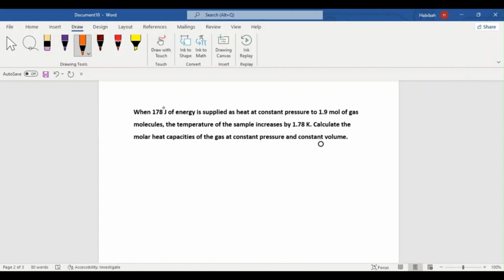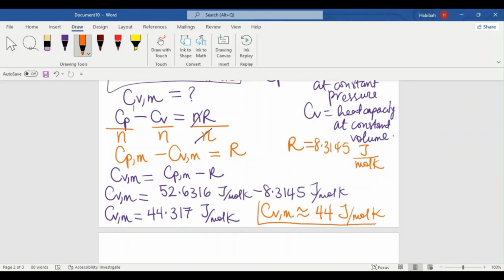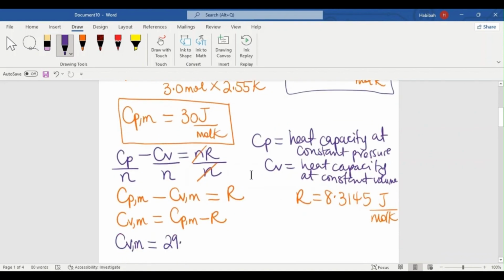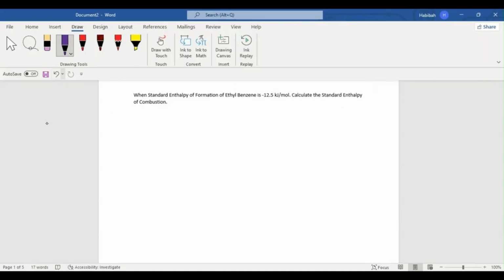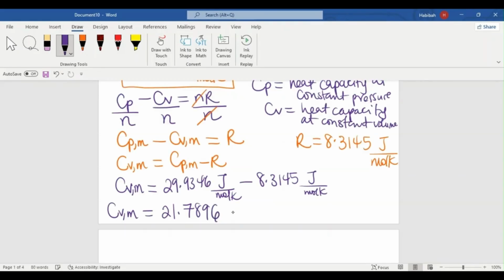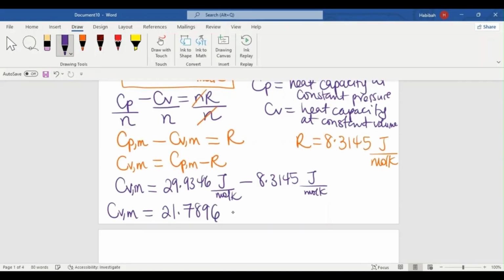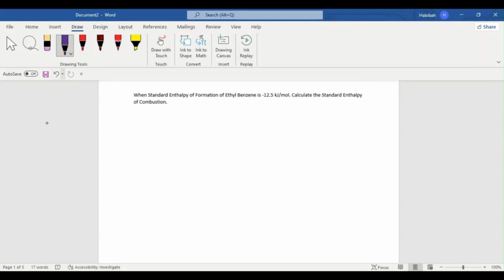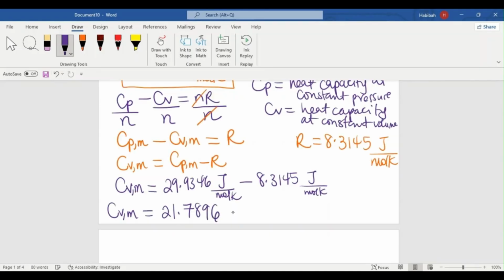Physical Chem - HEAT Final Exam Review | Atkins Physical Chem 11th Edition